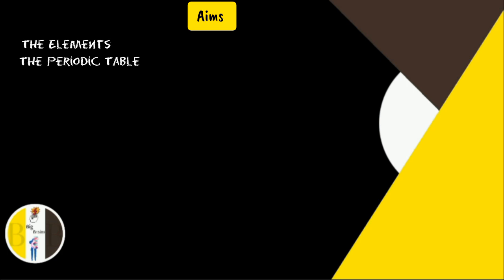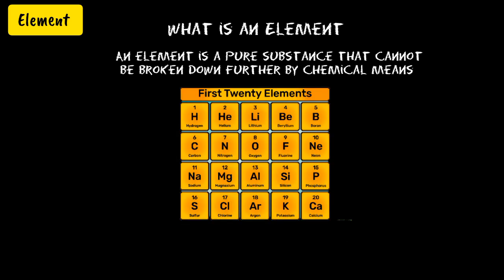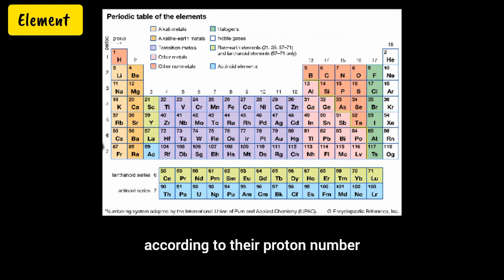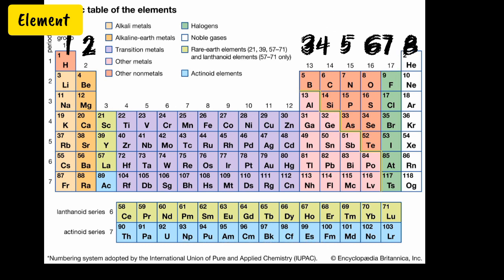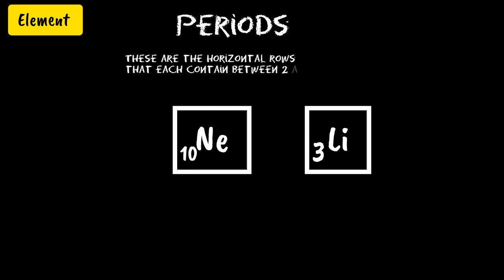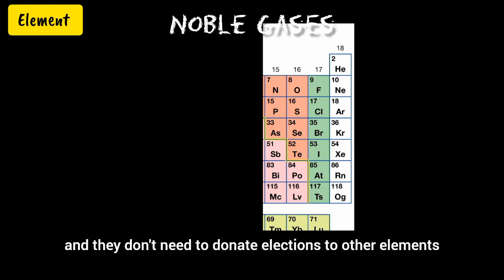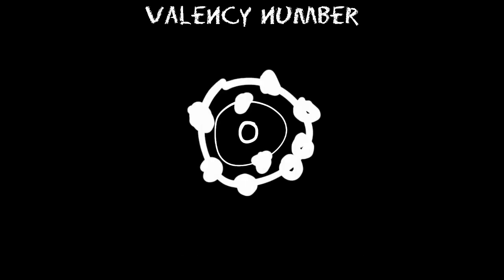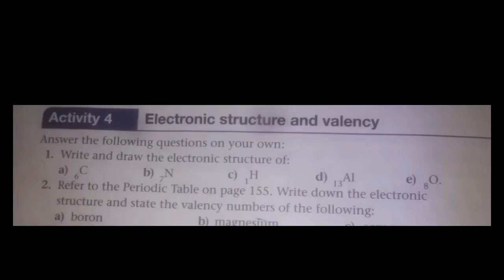ECZ BONDING And CHEMICAL FORMULAE